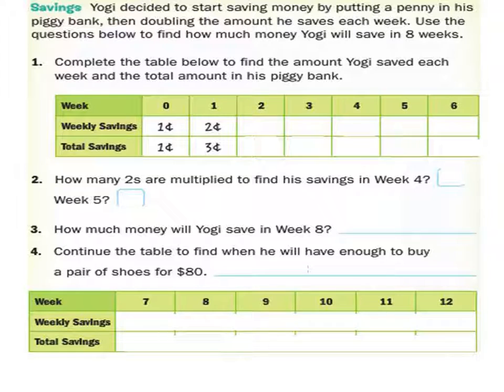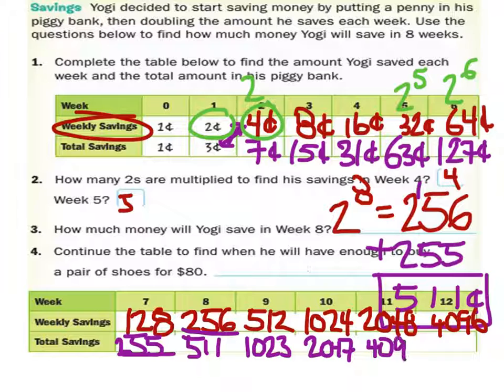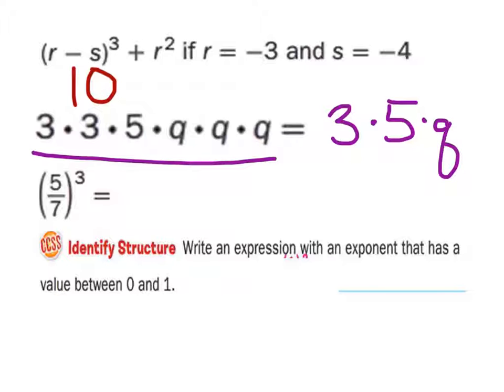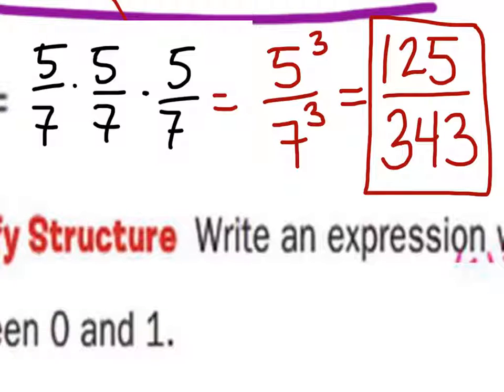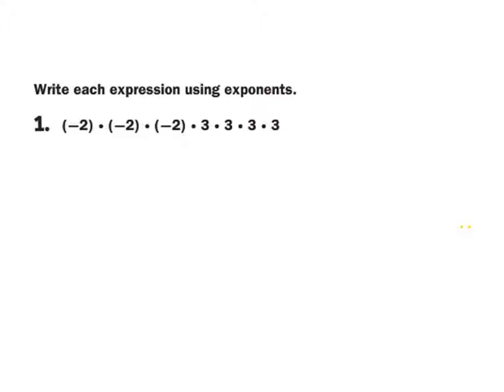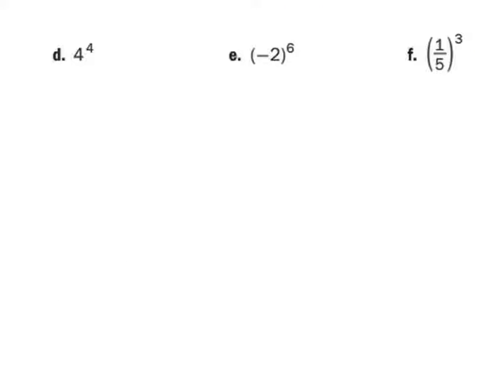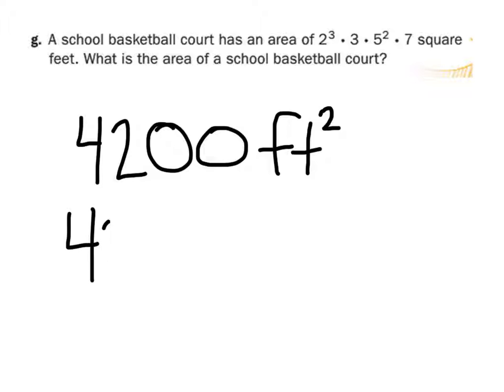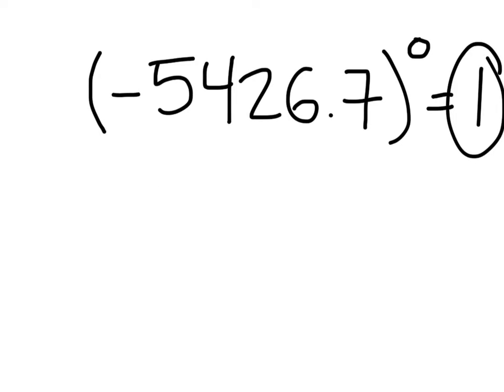A Lesson on Powers and Exponents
The Lesson: powers, bases, and exponents.